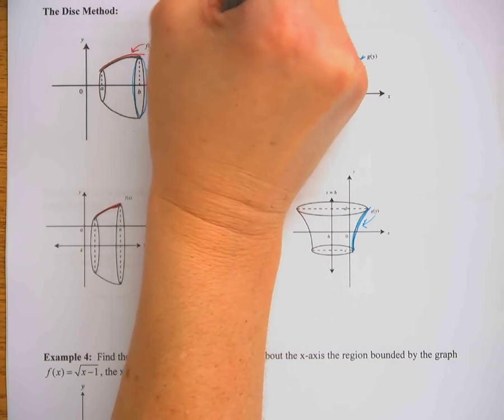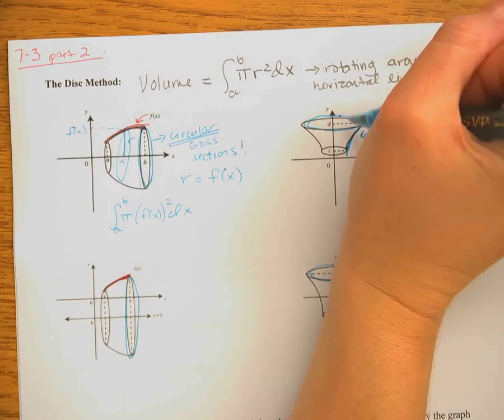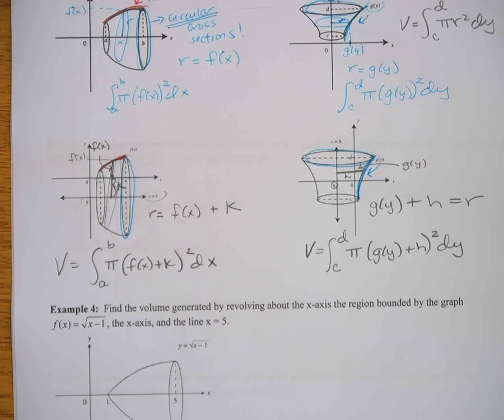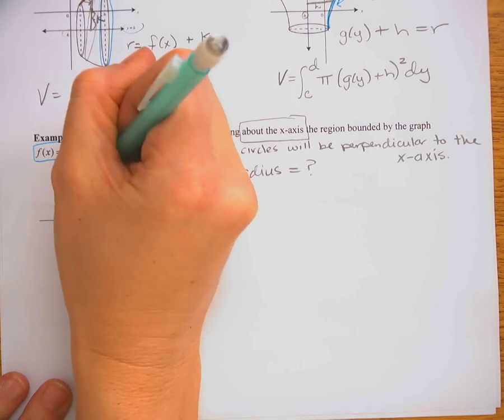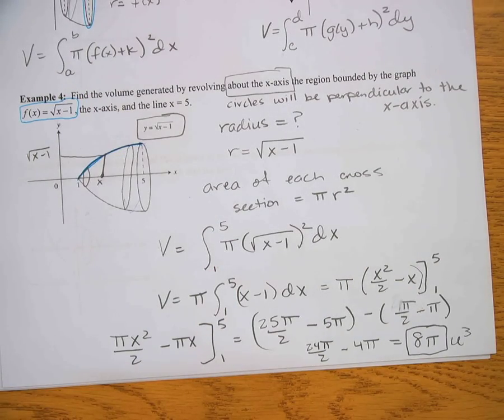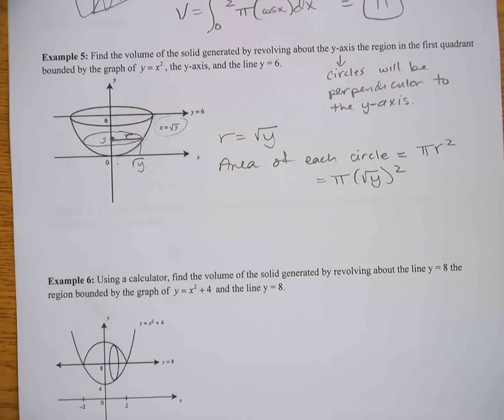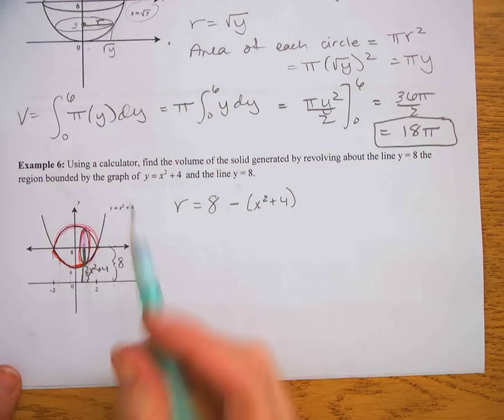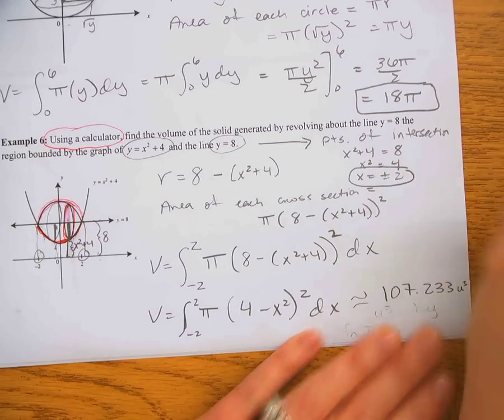7.3 part 2.avi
finding volumes using the disc method